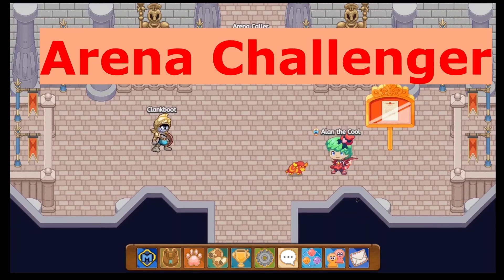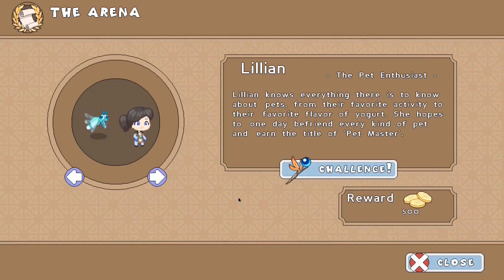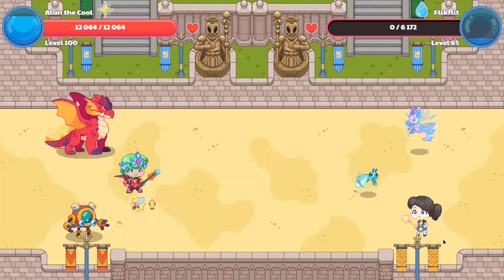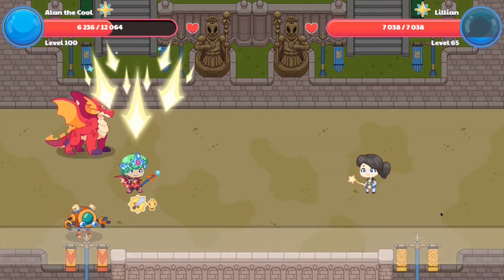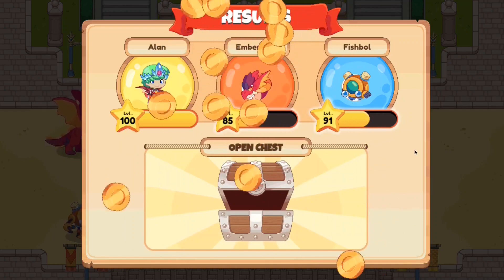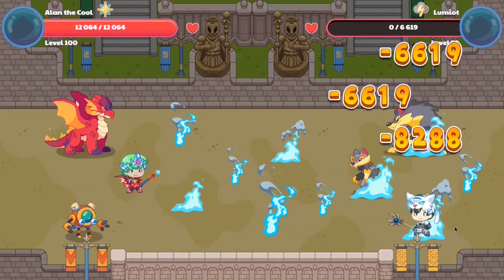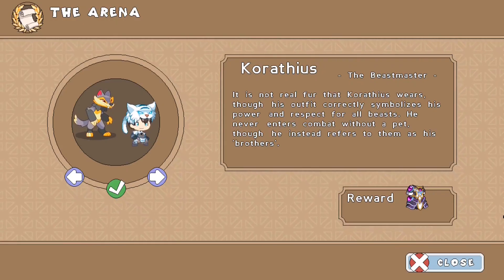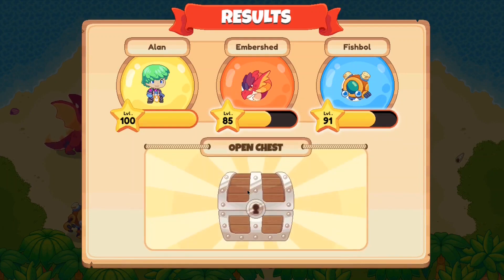Prodigy math: Level 100 V/S Level135 & Korathius: How 2 get Duelist Robe and 600 Gold coins easily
Amazon links for Equipment used for recording & editing:
2X 160 LED with stand